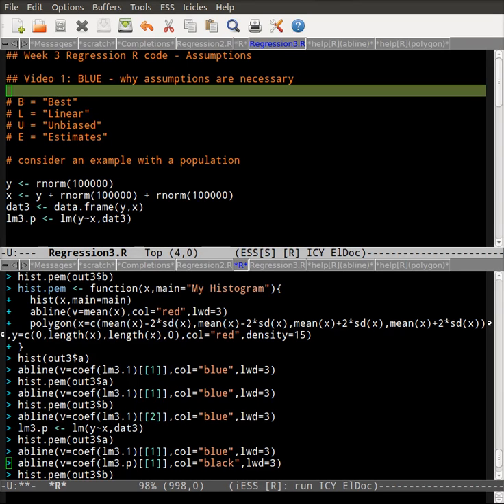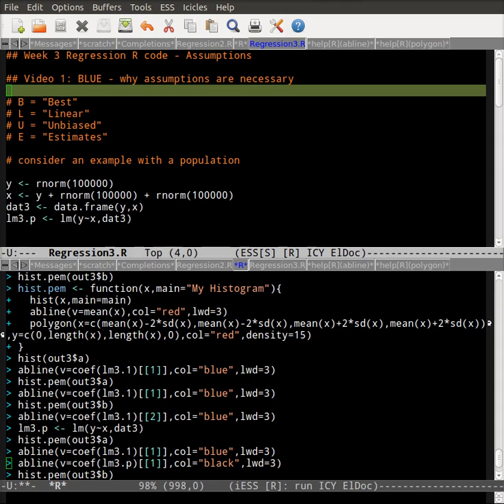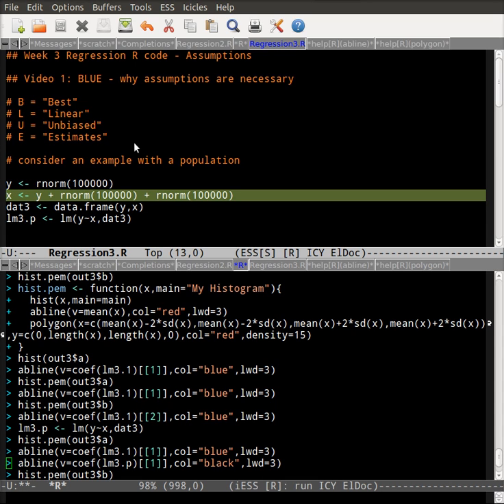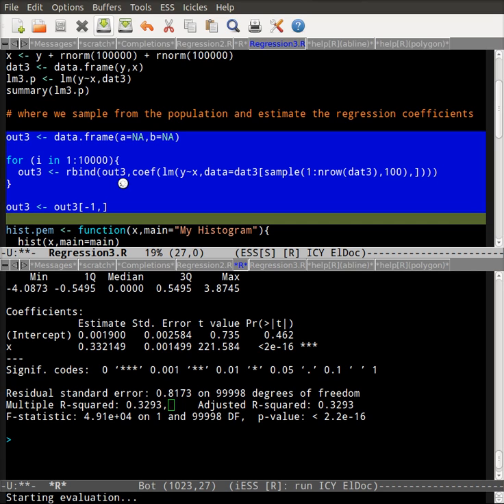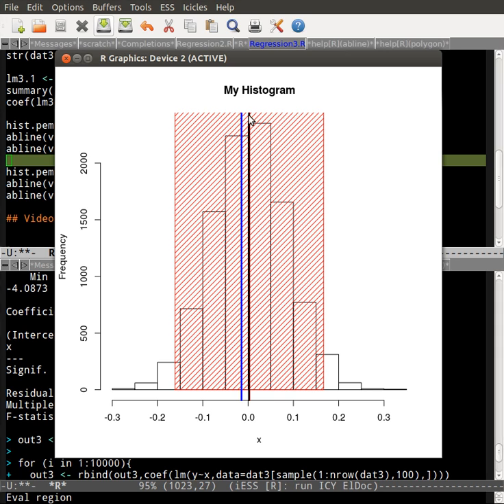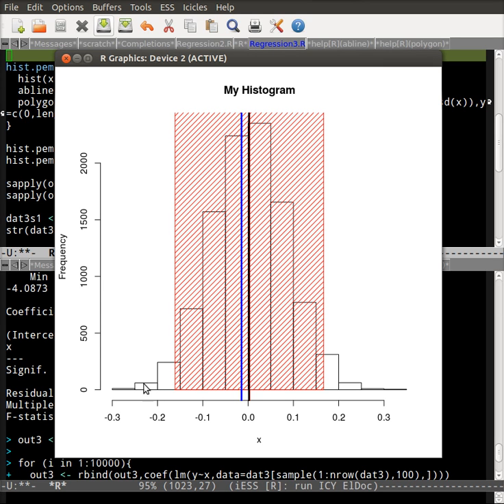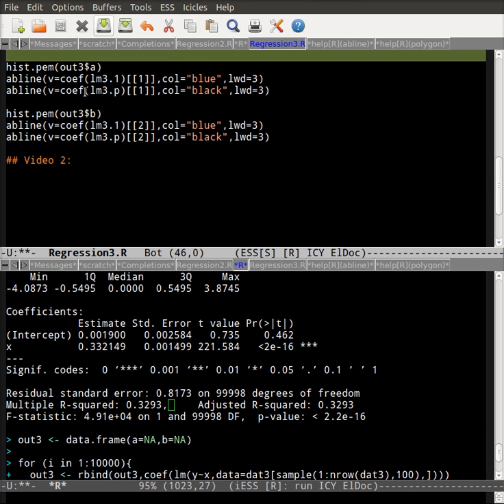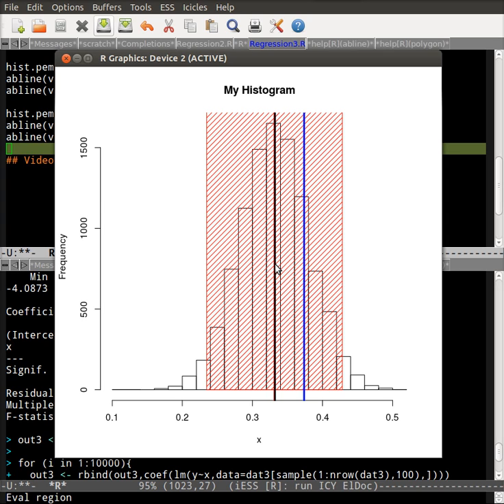Regression: Assumptions - why learn them (BLUE)